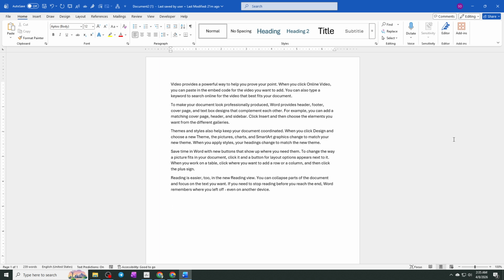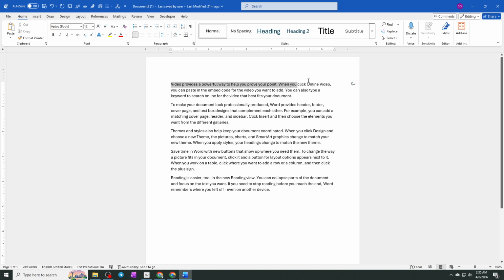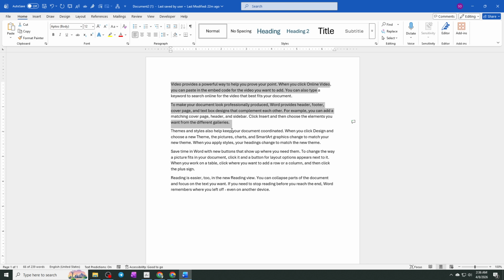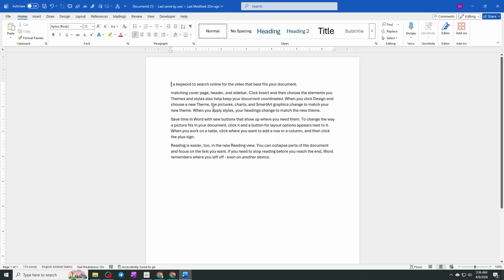How To Select Multiple Words In Word That Are Not Next To Each Other [2026 Guide]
In this video, you'll discover the simple yet effective techniques for selecting multiple words in Microsoft Word that are not adjacent to each other. We’ll walk you through the process step-by-step, ensuring you gain confidence in your editing skills. Whether you're working on a long document or just need to highlight specific sections, this guide has you covered.

By the end of this video, you'll be able to effortlessly select multiple non-contiguous words in Word, making your editing process smoother and more efficient.